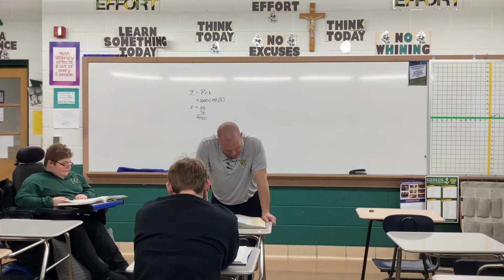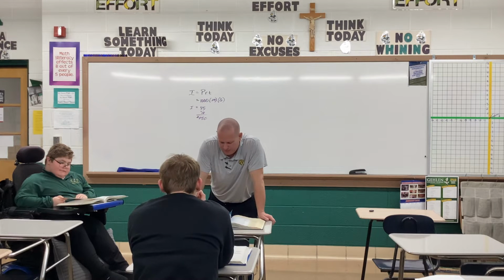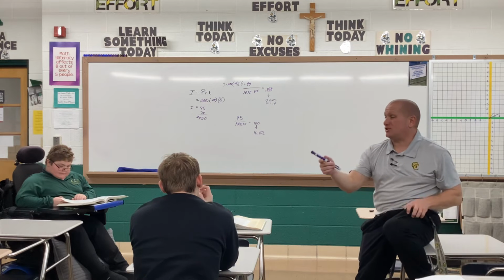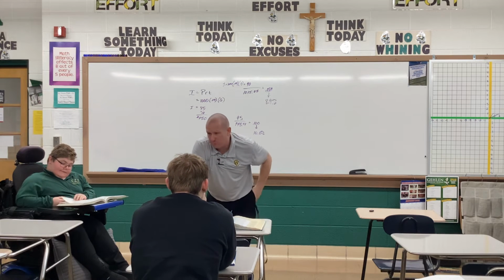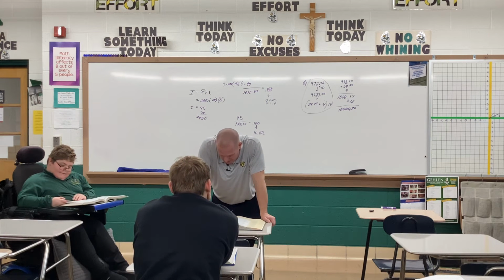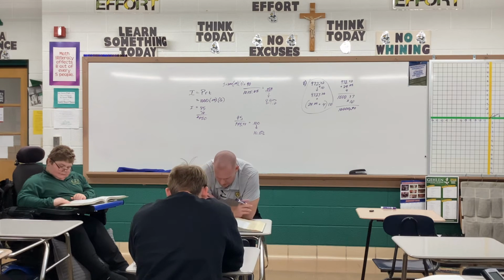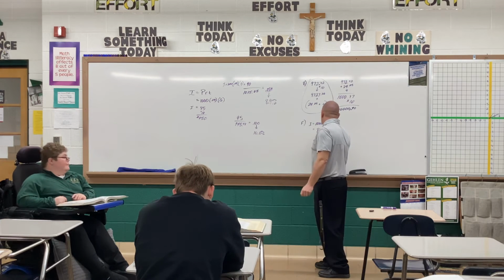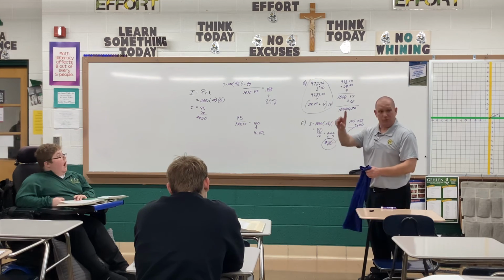Bus Math 7-5